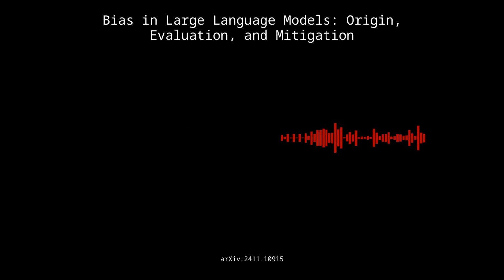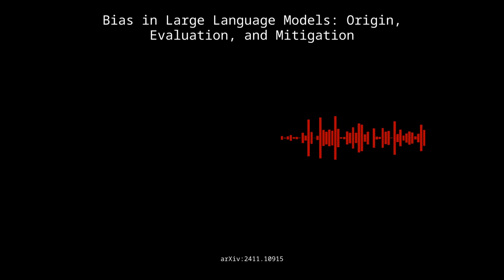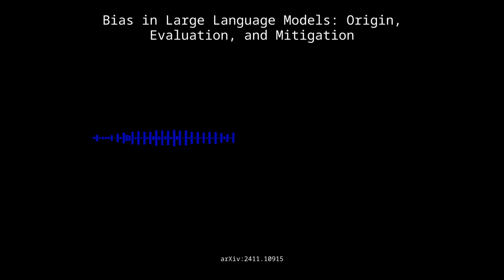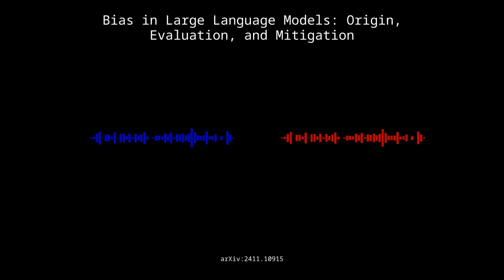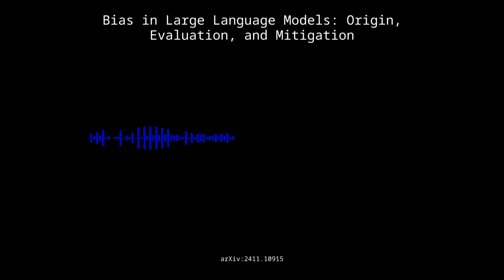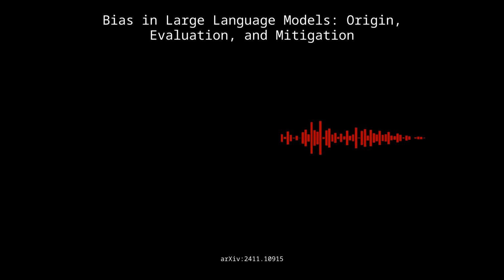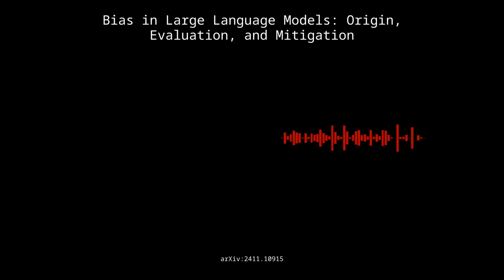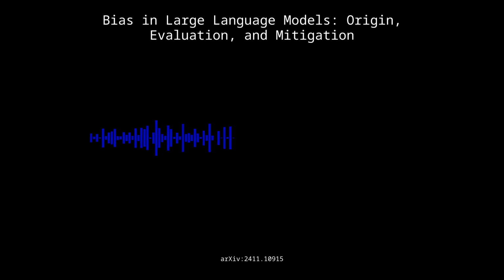2411.10915 - Bias in Large Language Models: Origin, Evaluation, and Mitigation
title: Bias in Large Language Models: Origin, Evaluation, and Mitigation
author: Yufei Guo, Muzhe Guo, Juntao Su, Zhou Yang, Mengqiu Zhu, Hongfei Li, Mengyang Qiu, Shuo Shuo Liu

Large Language Models (LLMs) have revolutionized natural language processing, but their susceptibility to biases poses significant challenges. This comprehensive review examines the landscape of bias in LLMs, from its origins to current mitigation strategies. We categorize biases as intrinsic and extrinsic, analyzing their manifestations in various NLP tasks. The review critically assesses a range of bias evaluation methods, including data-level, model-level, and output-level approaches, providing researchers with a robust toolkit for bias detection. We further explore mitigation strategies, categorizing them into pre-model, intra-model, and post-model techniques, highlighting their effectiveness and limitations. Ethical and legal implications of biased LLMs are discussed, emphasizing potential harms in real-world applications such as healthcare and criminal justice. By synthesizing current knowledge on bias in LLMs, this review contributes to the ongoing effort to develop fair and responsible AI systems. Our work serves as a comprehensive resource for researchers and practitioners working towards understanding, evaluating, and mitigating bias in LLMs, fostering the development of more equitable AI technologies.